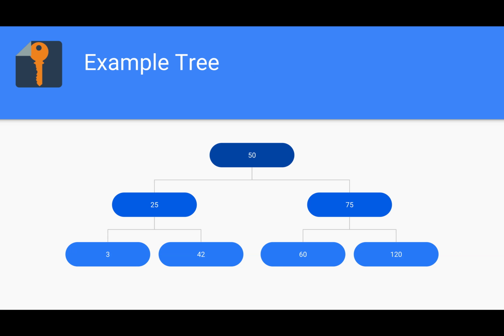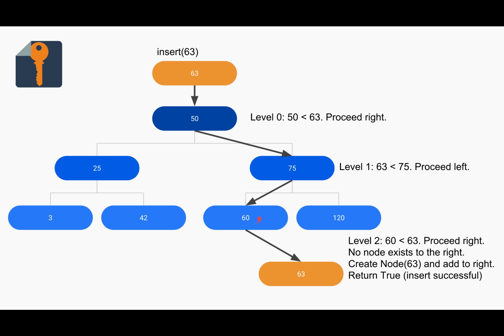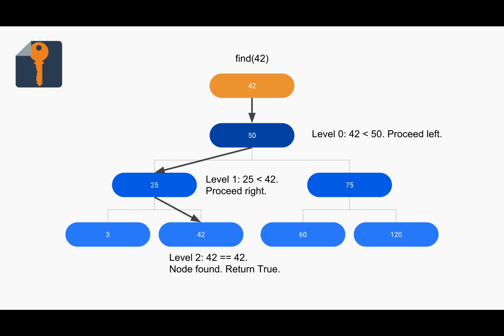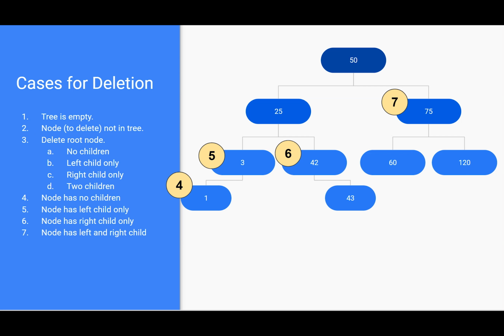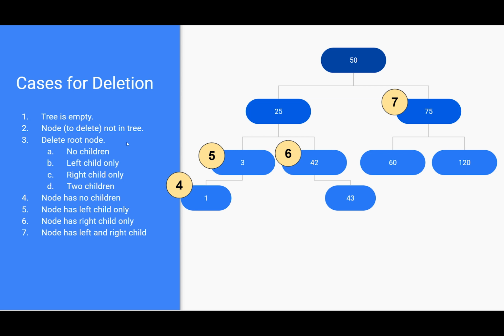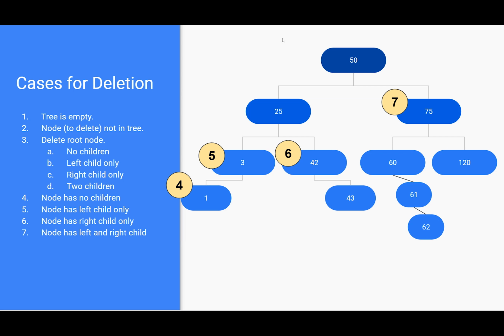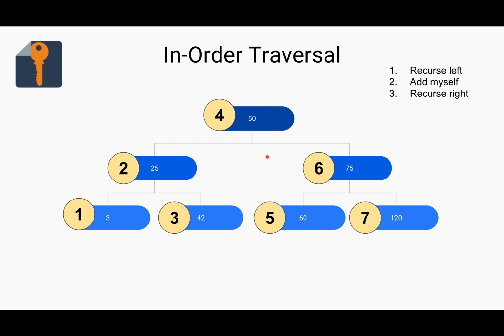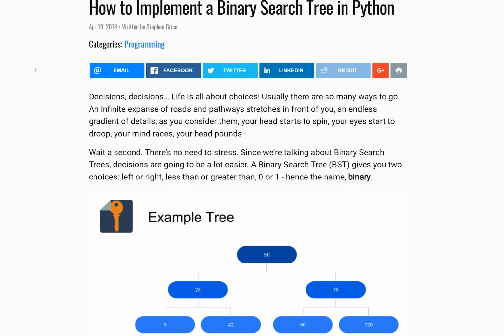Binary Search Trees in Python [010]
How to create your own Binary Search Tree... From scratch!

This video includes the theory behind a data structure known as the Binary Search Tree. For code snippets and an in-depth explanation, check out the blog post: